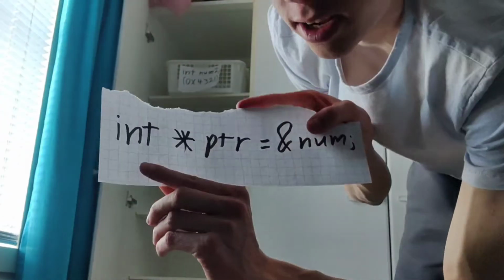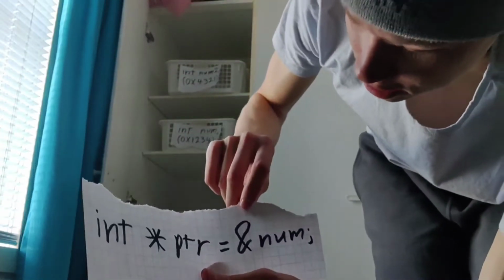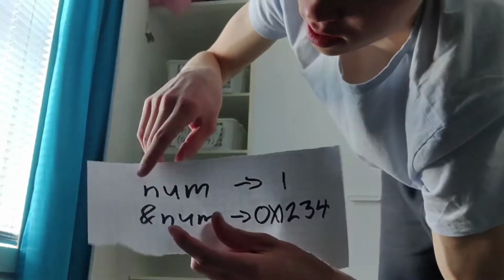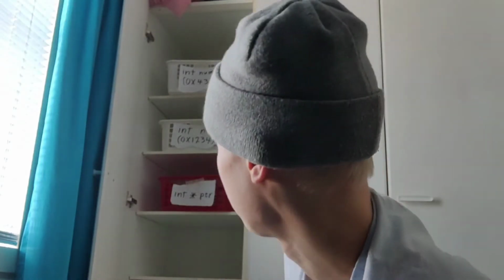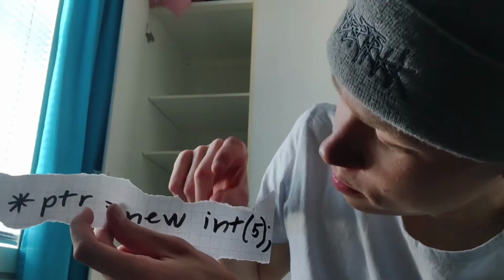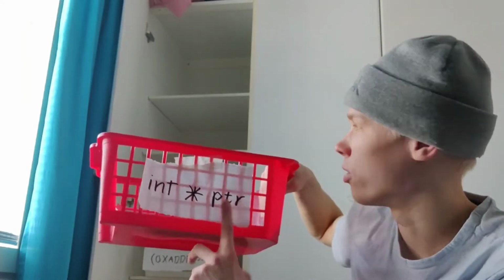Pointers in C++